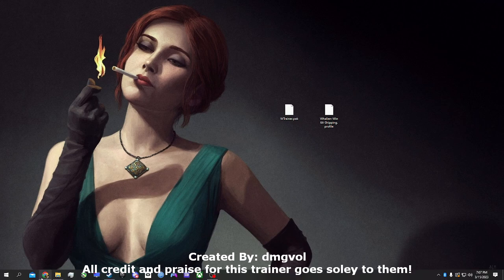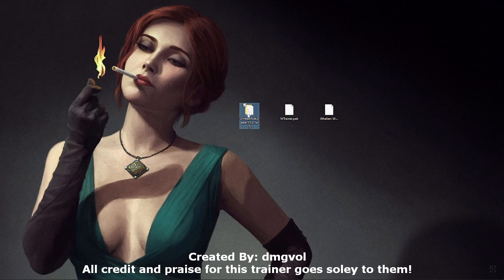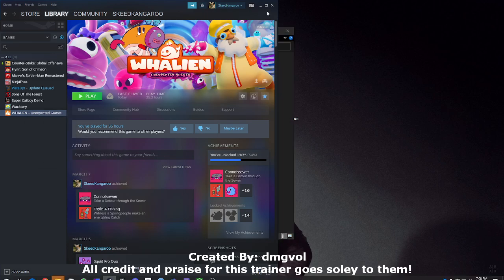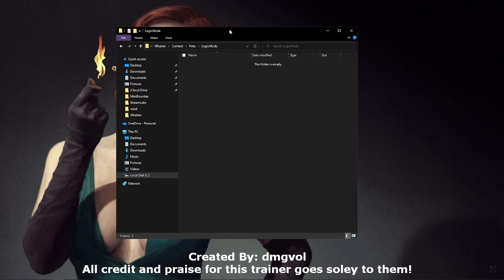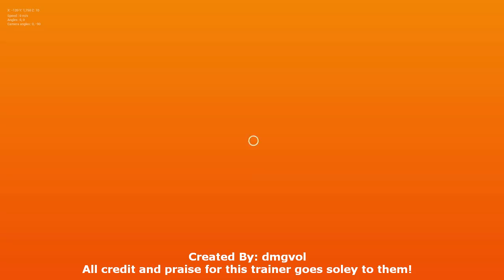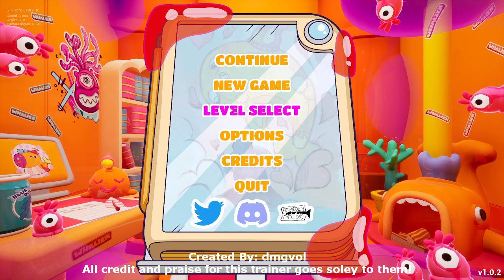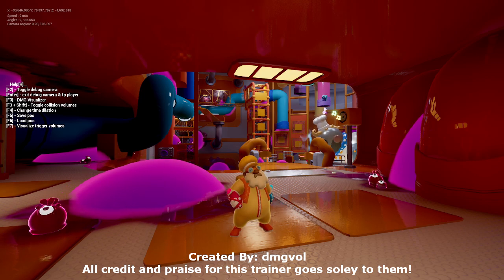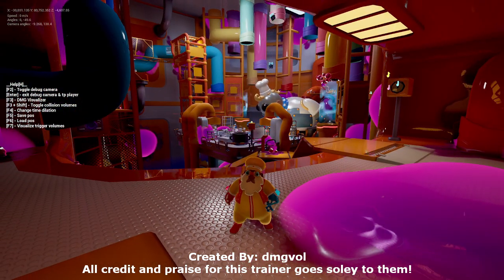Whalien Trainer Mod by dmgvol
Credit to dmgvol for creating such an amazing mod in such short time!

for Shift+F3 to work please go to the following directory in your file explorer, and paste the following lines at the bottom of the opened file:

%localappdata%\Whalien\Saved\Config\WindowsNoEditor\Engine.ini

[ConsoleVariables]
r.ForceDebugViewModes=1